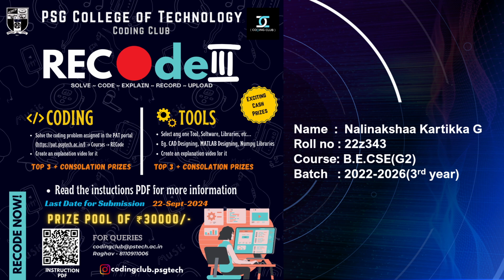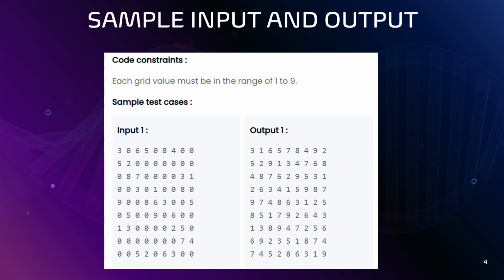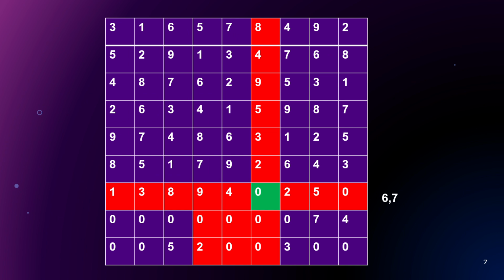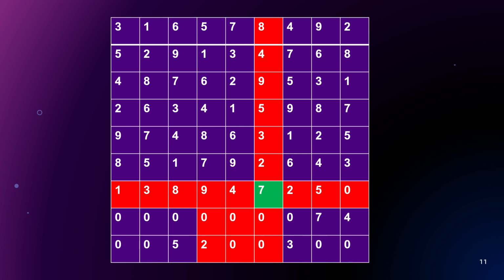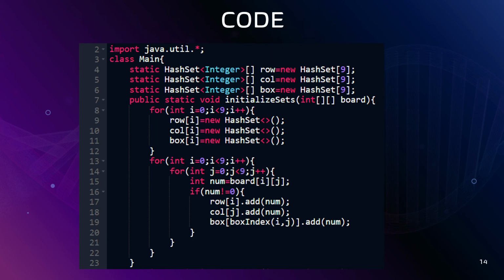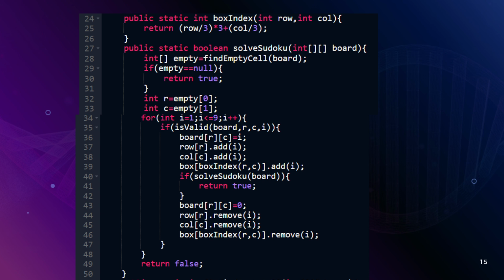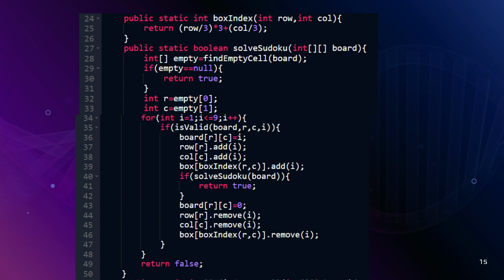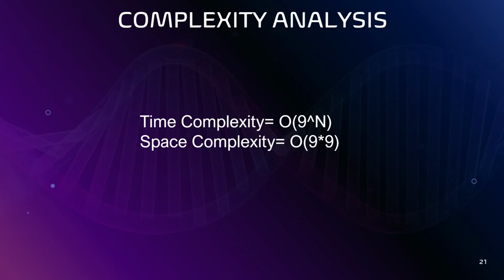Sudoku Solver LeetCode 37 | Java | RECode Sep 24 | NALINAKSHAA KARTIKKA G